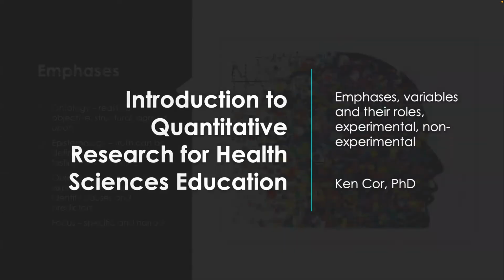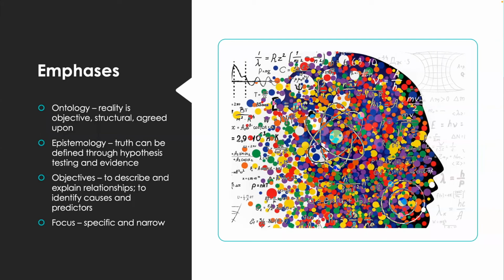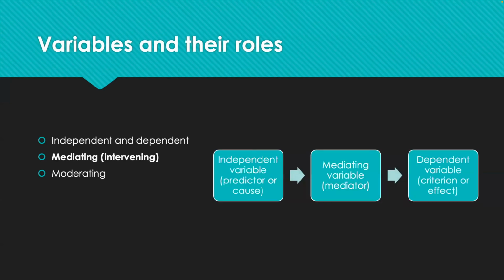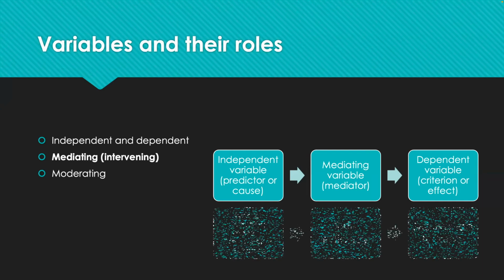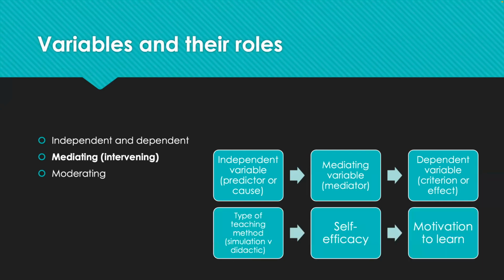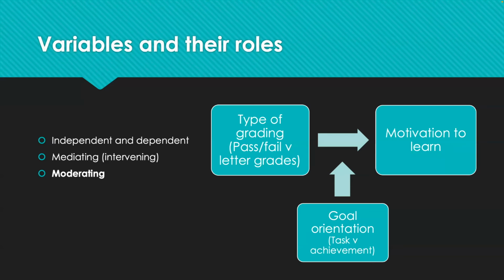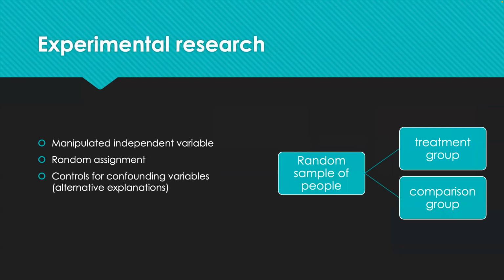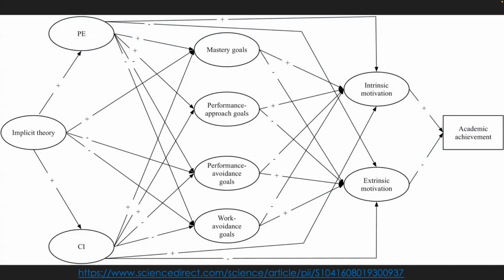Quantitative Research in Health Sciences Education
This approximately 8-minute video provides a quick overview of key concepts of quantitative research for health sciences education. I discuss major emphases, variables and their roles, and provide an introduction to the difference between experimental and non-experimental methods.